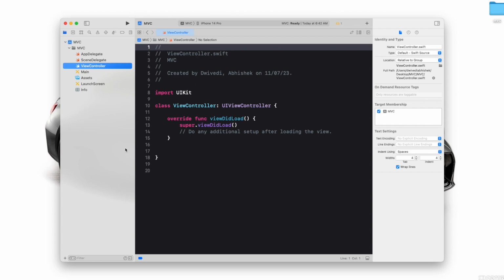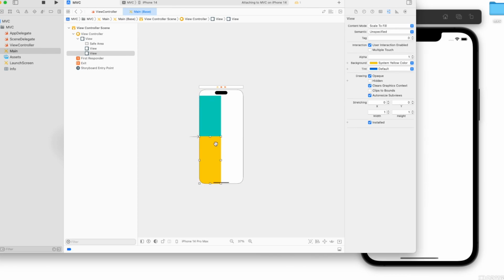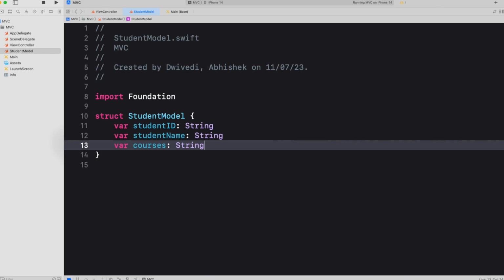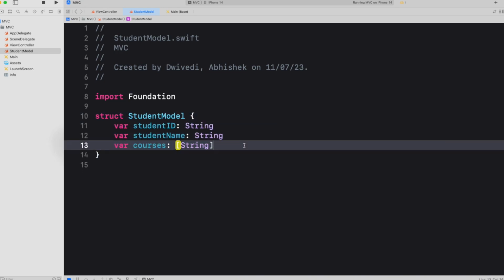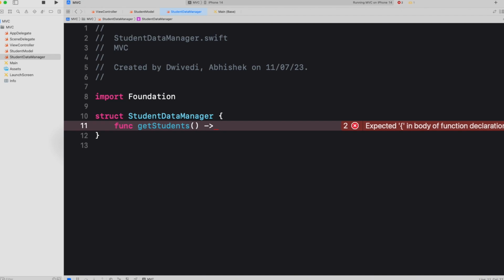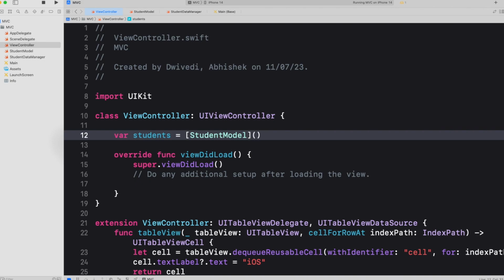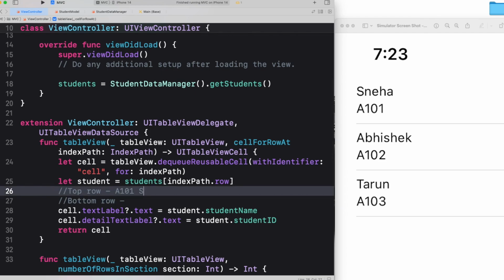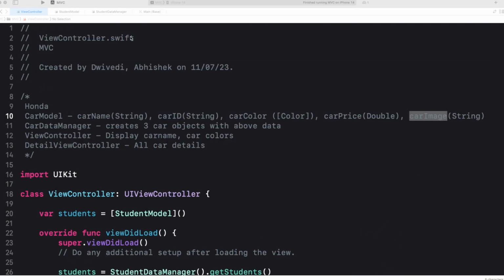Session 4 - Creating Models, Data Managers and Populating tableview with data models.